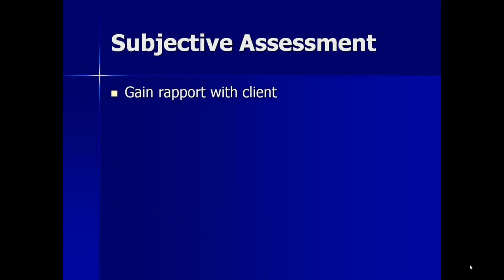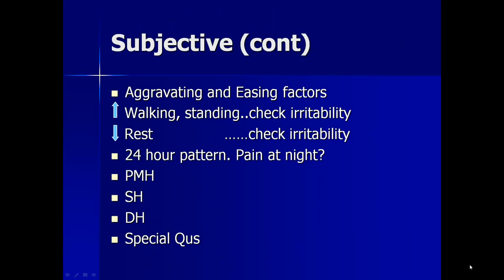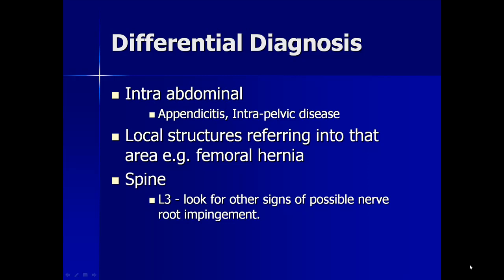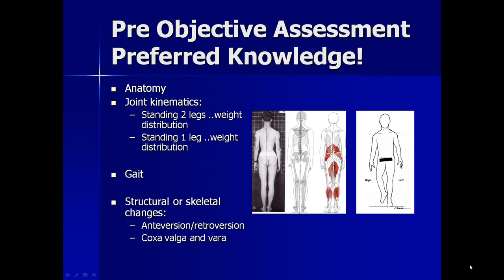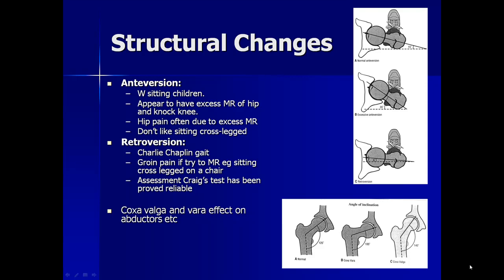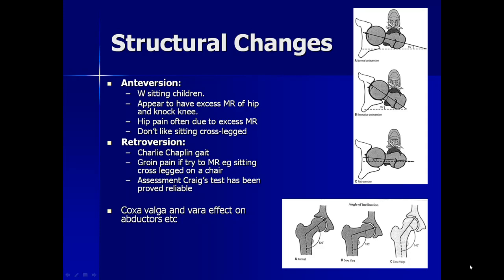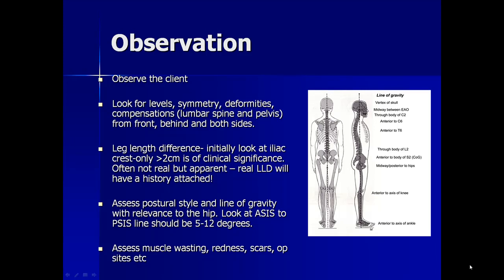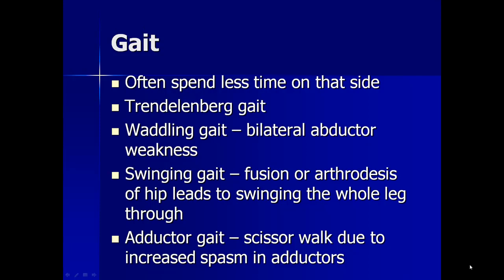Hip assessment part 1